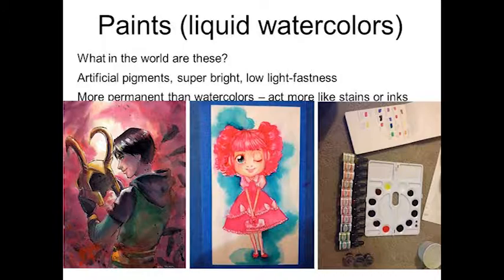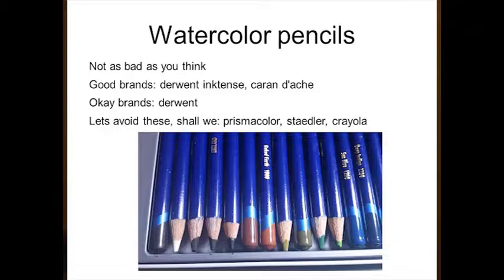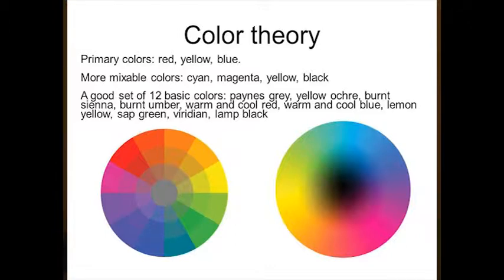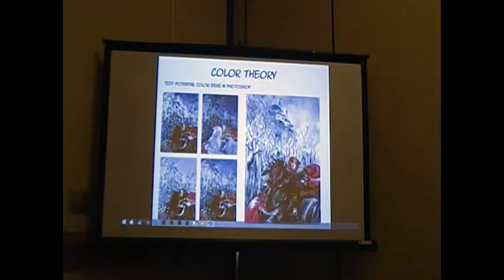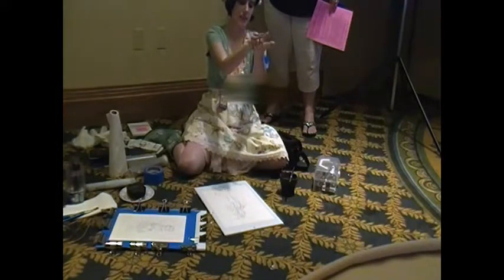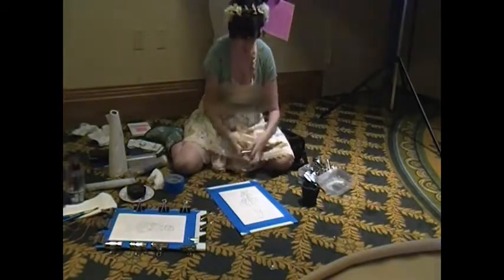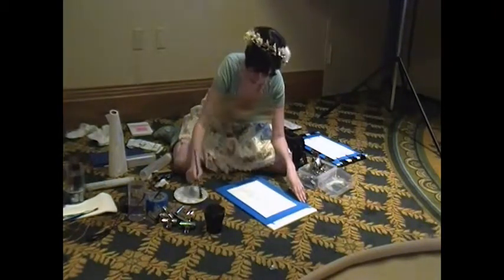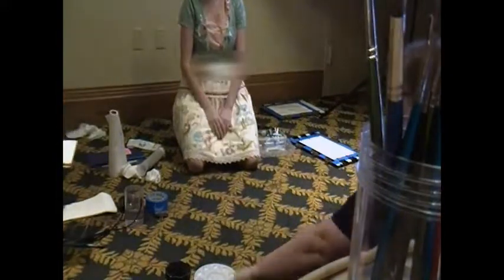Introduction to Watercolor - Mechacon 2014 Panel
Interested in learning how to watercolor, but daunted by the wealth of information available? Becca Hillburn and Heidi Black explore the basics in this panel presented at Mechacon in New Orleans 2014. During the presentation, they cover paper and brush selection, putting together a palette, and even some basic color theory. The second half of the panel was dedicated to demonstrating techniques and giving the audience the opportunity to explore watercolors.